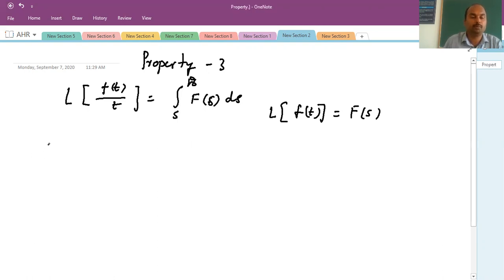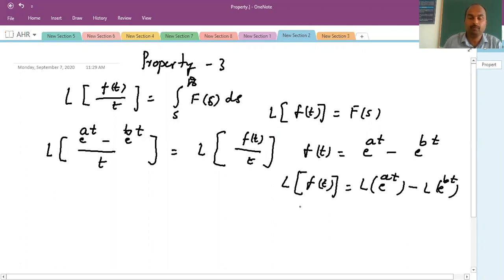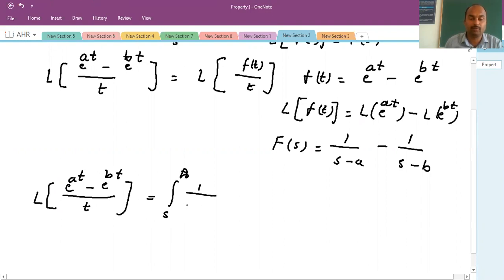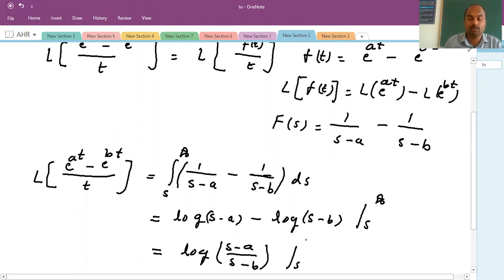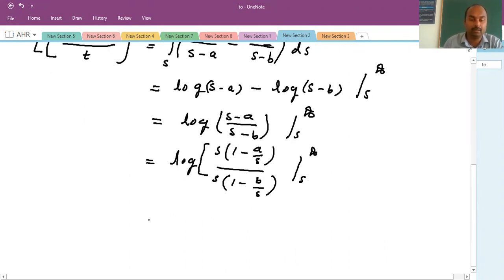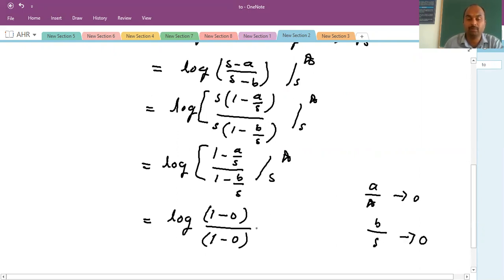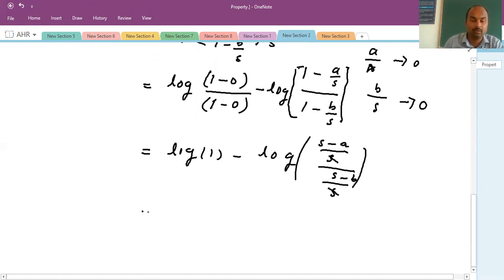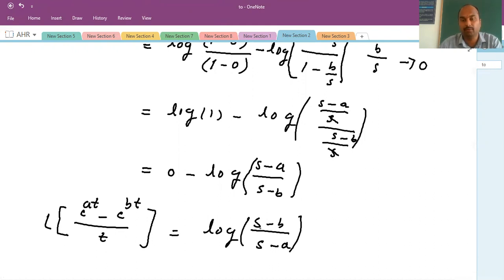Property 3 Laplace transforms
To find the Laplace transforms.